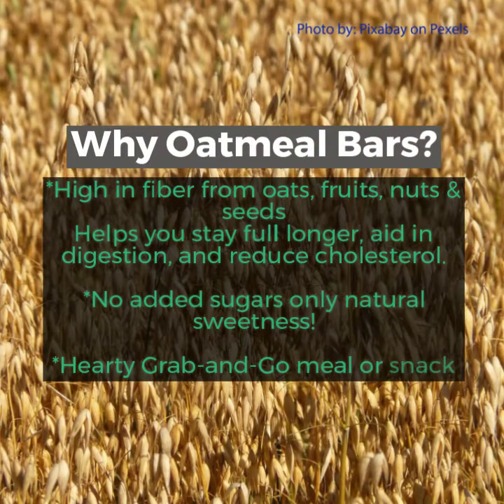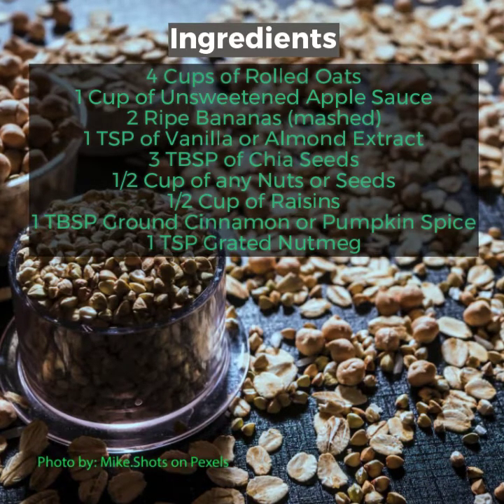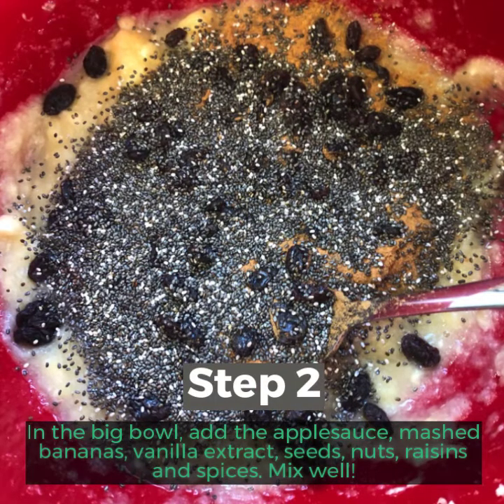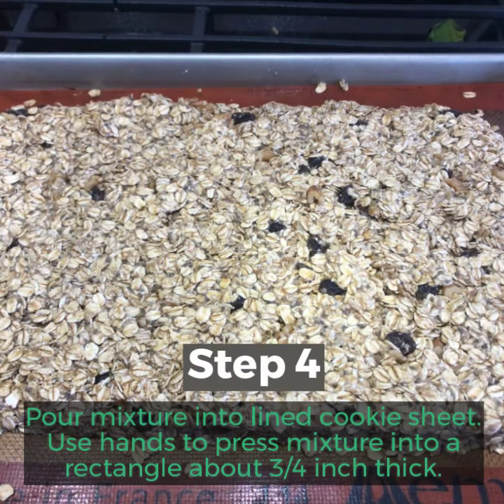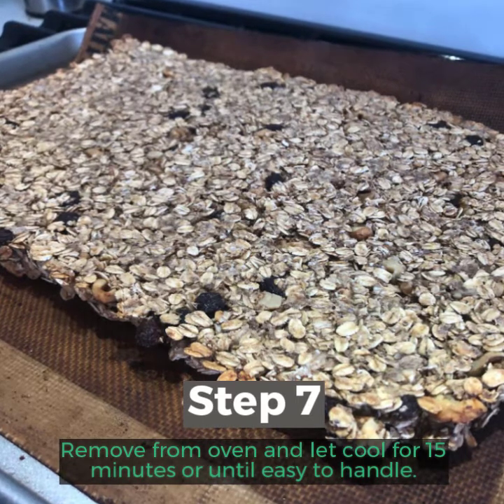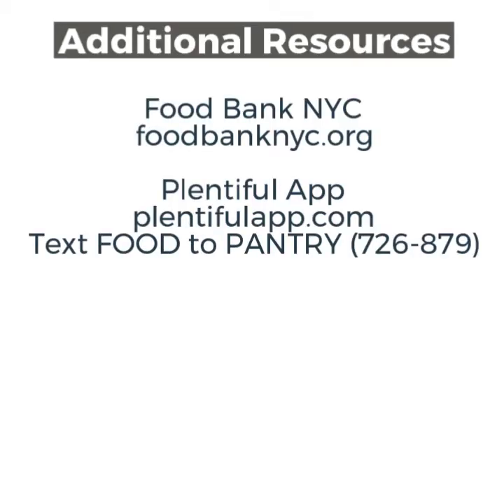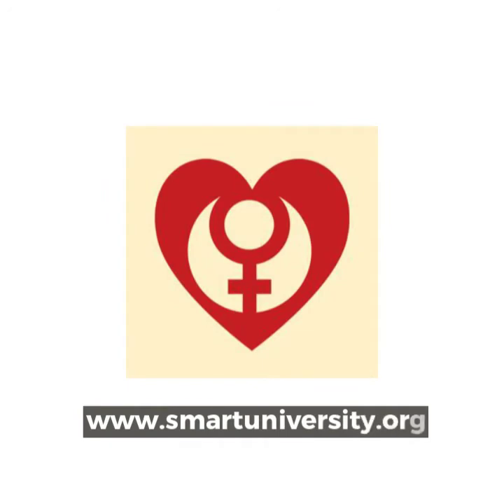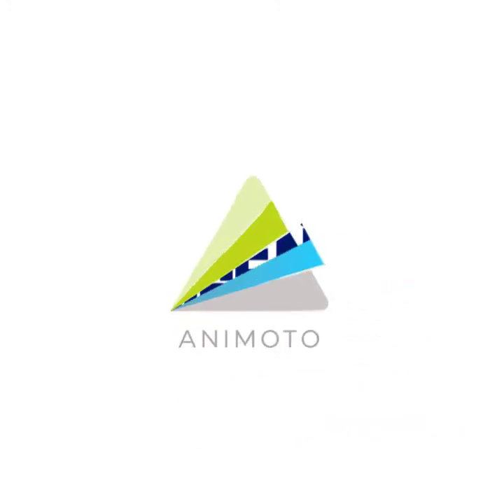Oatmeal Bars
Major support for SMART Tutorials provided by: The New York Women's Foundation

Recipe:
Banana Oatmeal Breakfast Bars

4 cups of rolled oats
1 cup of unsweetened apple sauce
2 ripe bananas, mashed with a fork
1 tsp of vanilla or almond extract (optional)
3 tbsp of chia seeds (optional)
½ cup of any nuts or seeds you like (peanuts, walnuts, pecans, almonds, pumpkin or sunflower seeds or none at all!)
½ cup of raisins
1tbsp ground cinnamon or pumpkin spice
1 tsp grated nutmeg (optional)

You will need to preheat the oven to 350 F.  You will also need a big bowl, a wooden spoon to mix and a rimmed cookie sheet, preferably non-stick or lined up with a sheet of baking paper or a non-stick mat, like the one we will use. These are great to cut down on greasing trays to avoid sticking items when you bake!

On the big bowl, add the apple sauce, mashed bananas, vanilla extract, chia seeds, nuts, raisins and spices.  Mix well with a wooden spoon.  Add the rolled oats and mix as best as you can.  At this point in time, feel free to use your hands to mix well. The mixture should be moist, but not very wet.  If it’s too dry, add a little bit of cold water at a time and mix well.

Pour the whole mixture onto the lined cookie sheet and use your hands to press mixture well into a rectangle about ¾ inch think. Make sure to flatten it well with your hands as best as you can.

Place in the oven and bake about 15 minutes or until lightly golden on the edges.  Remove from the oven and flip over another cookie sheet if you have them.   I don’t, so I simply place a large cutting board over the cookie sheet (with my oven mittens of course!) and flip it over.  Then I can slide again the block of oats onto the cookie sheet to bake on the other side for another 15 minutes or just until edges and top turn golden brown.  Remove and let cool for 15 minutes or so, until easy to handle.  Place on a cutting board and cut with a knife into squares or rectangles and continue cooling until room temperature.  Place on a container and refrigerate, and boom, you are all done for your healthy breakfast bars or easy to grab snacks.

Text FOOD to PANTRY (726-879)

Text WELL to 65173

Photos by: (via Pexels.com)
Ella Olsson
Pixabay
Mike.Shots
Netaly Reshef
Annelies Bruow